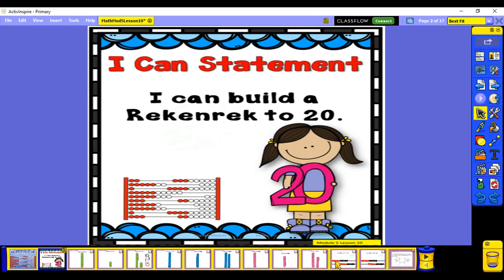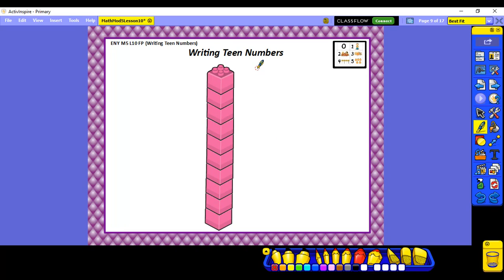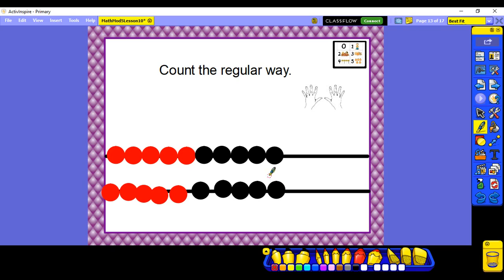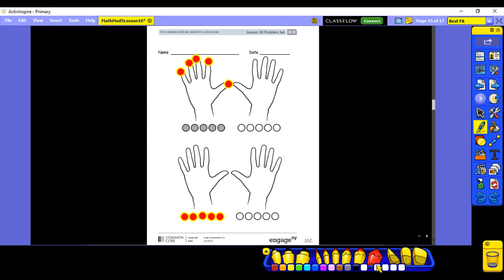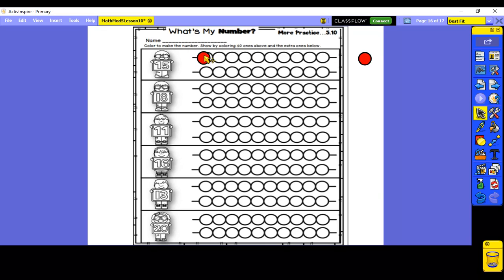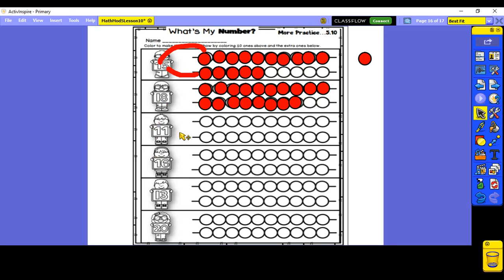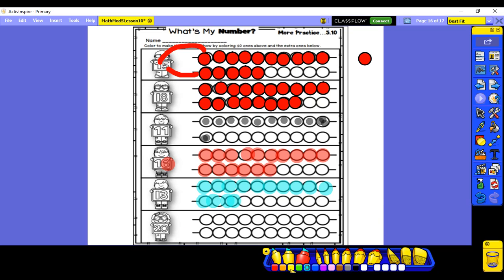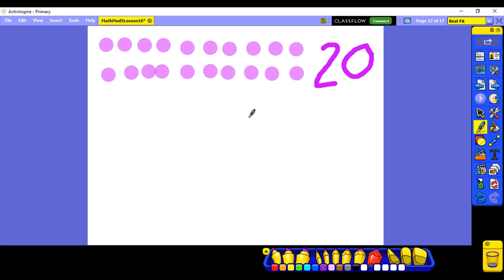Math Module 5 lesson 10